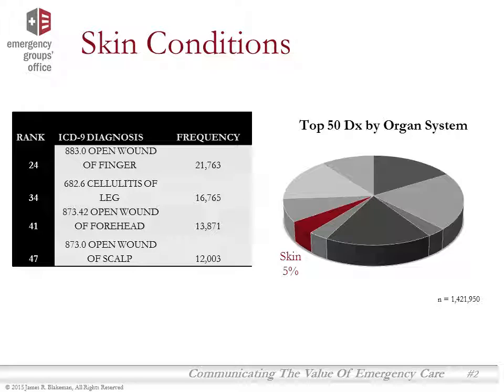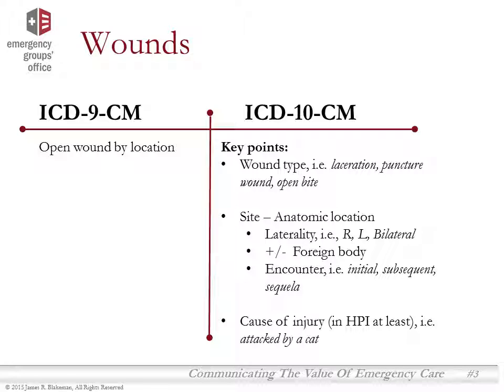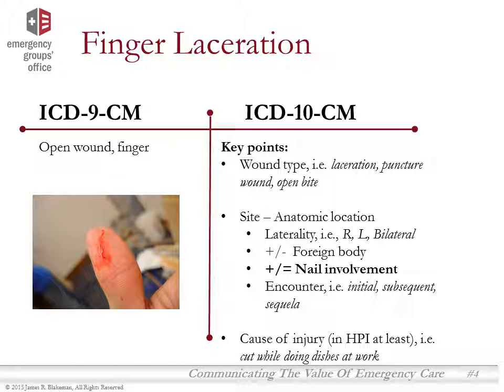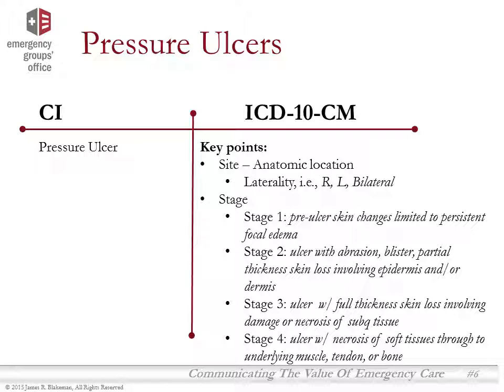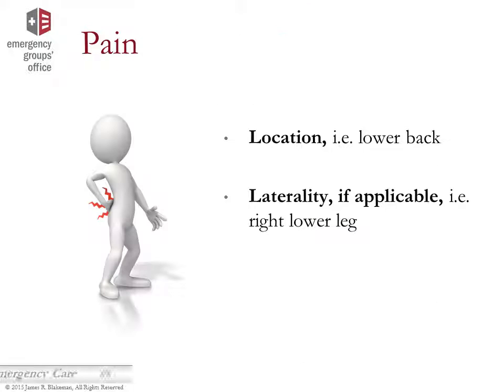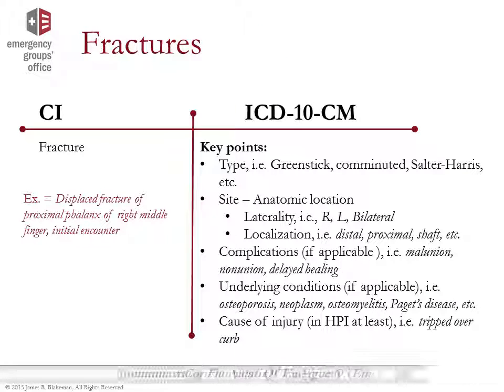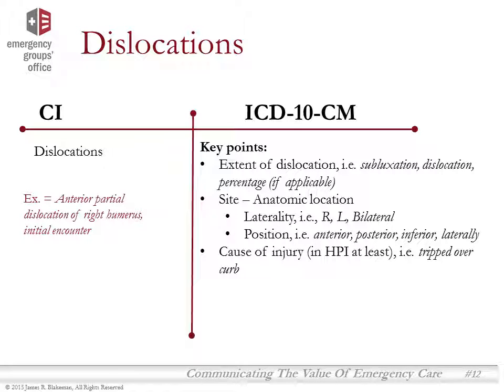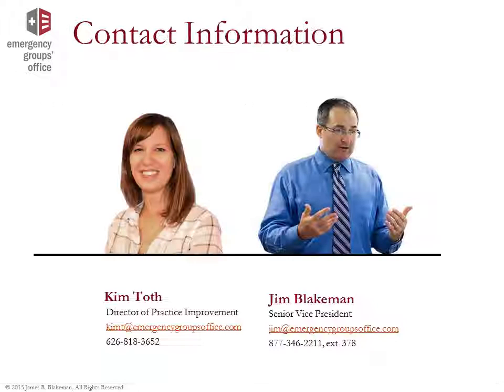ICD 10 Integ and MS Changes